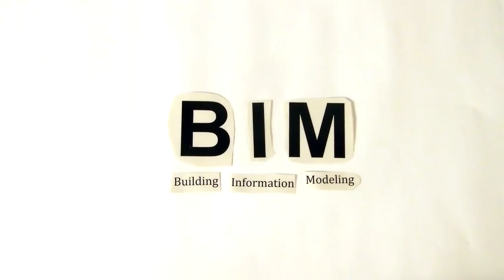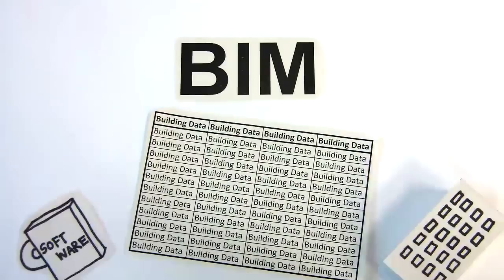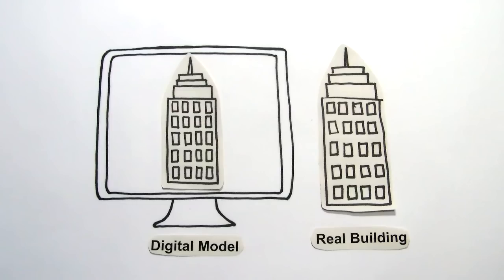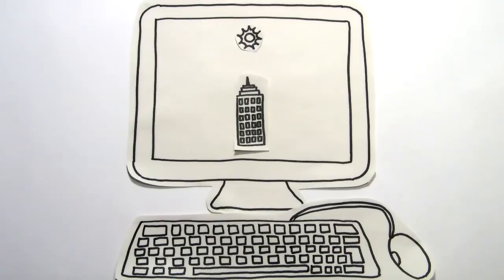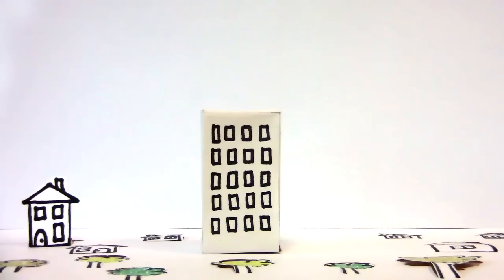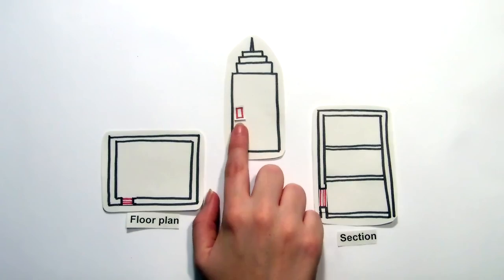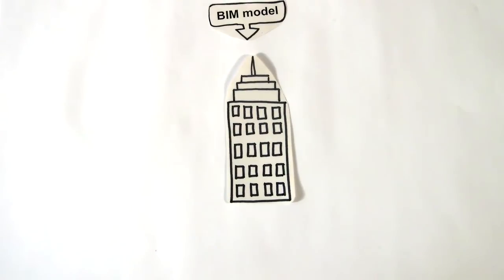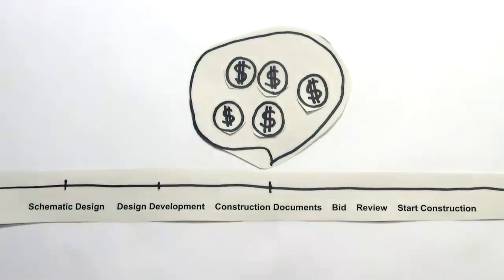What is BIM?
BIM – Building Information Modeling – is very much talked about in the building industry, but what is it really, what is it useful for, and who should use it?